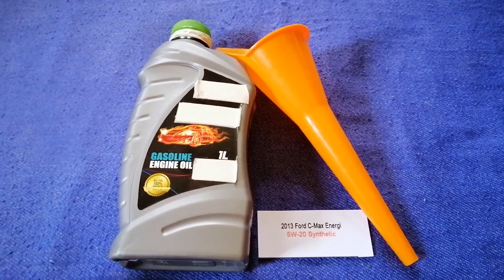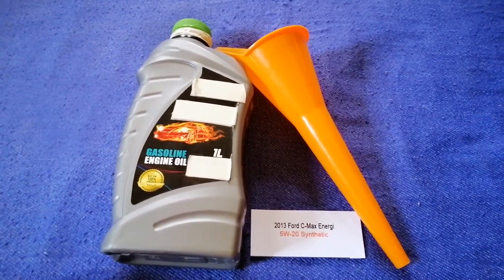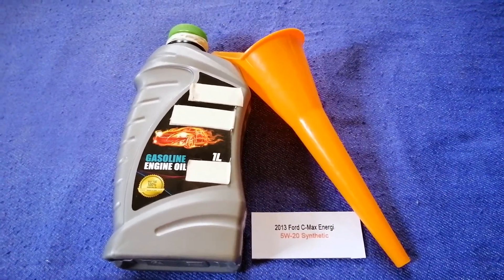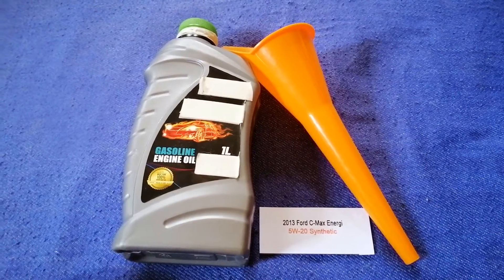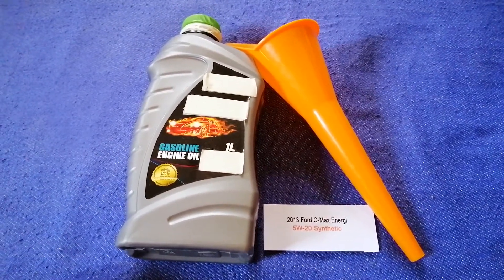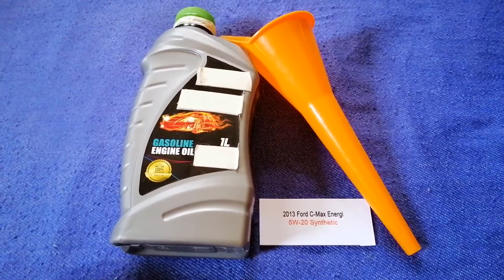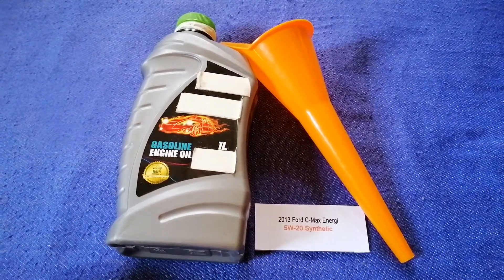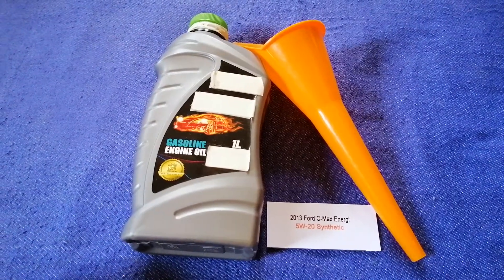🚗 🚕 2013 Ford C-Max Energi Oil Type 🔴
2013 Ford C-Max Energi Oil Type

2013 Ford C-Max Energi Oil Type